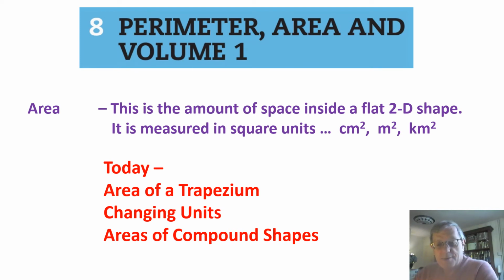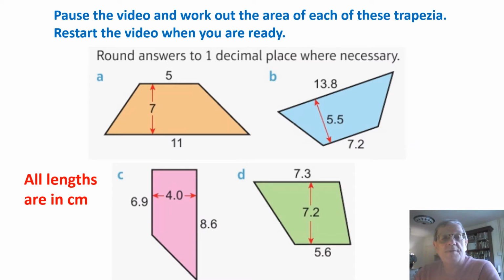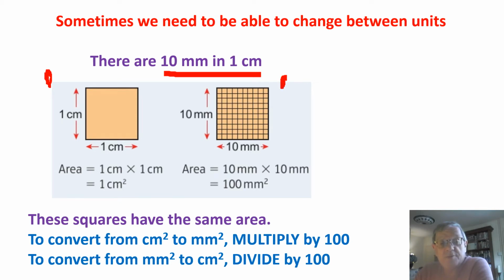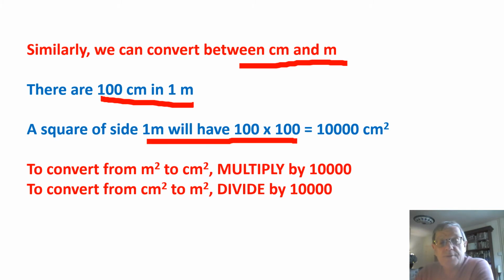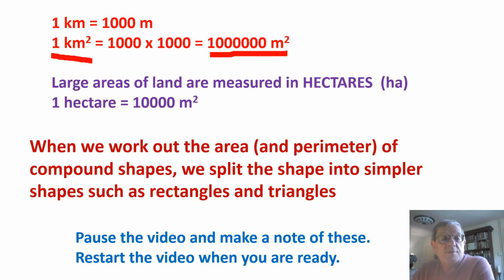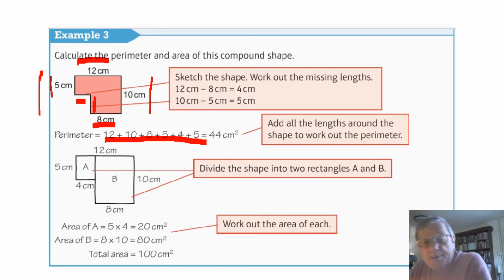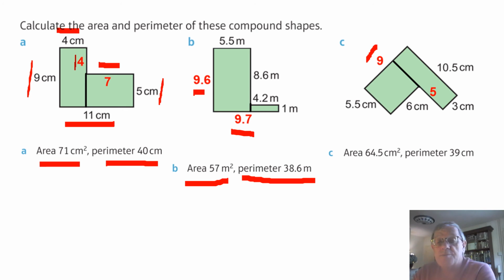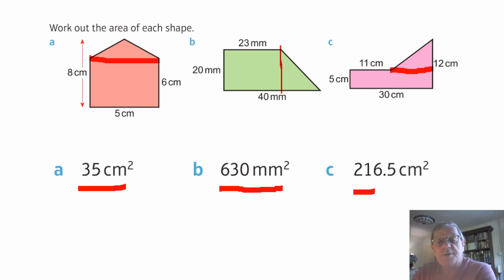Year 9 Foundation Maths Lesson 2